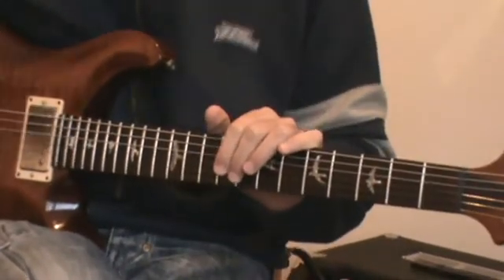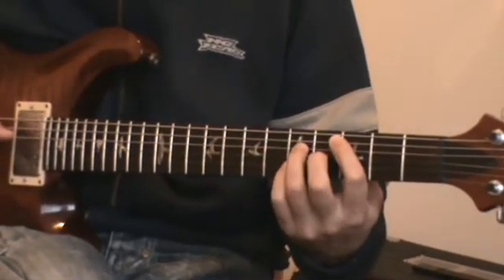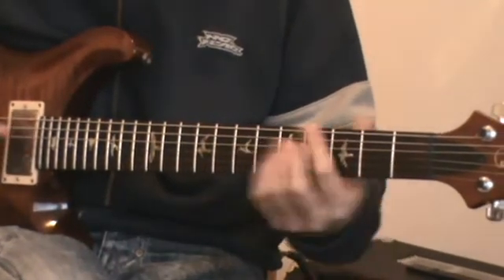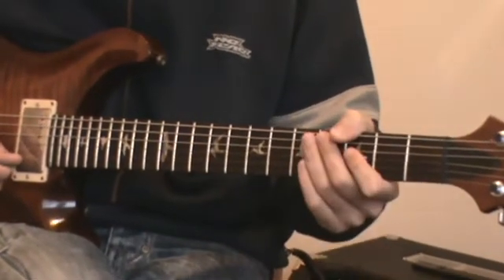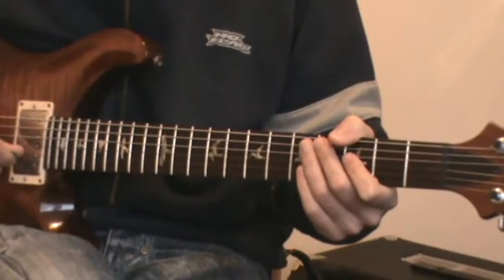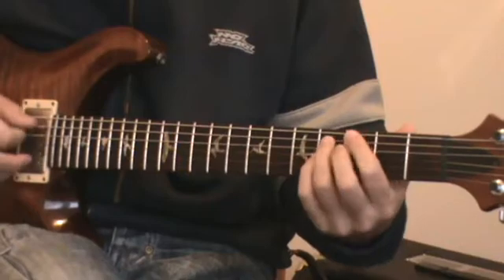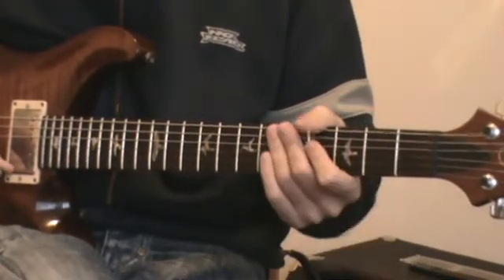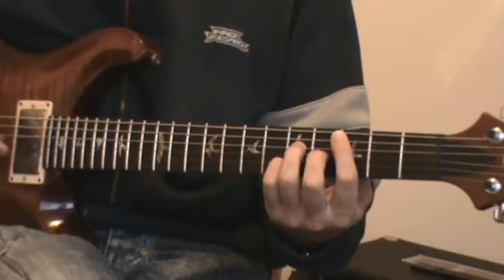Tritone Substitution/Passing Chords (now